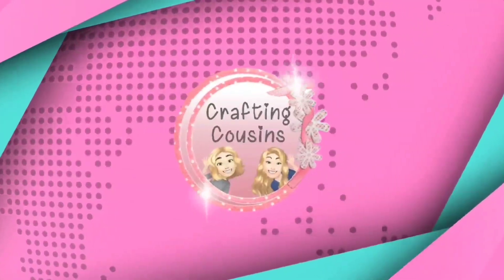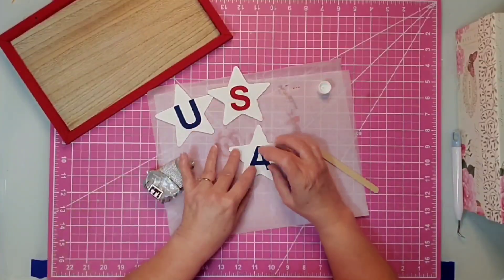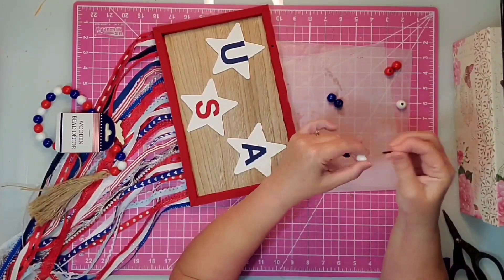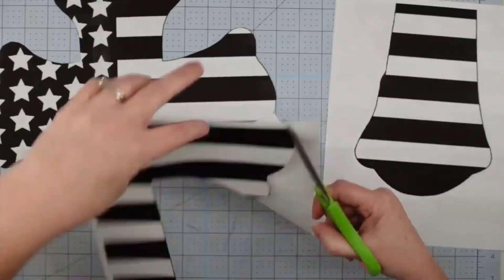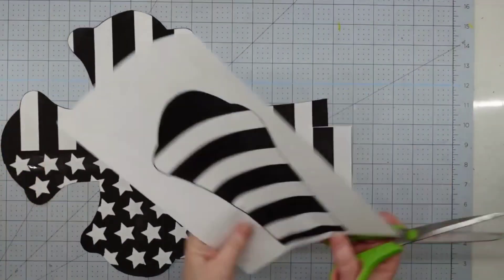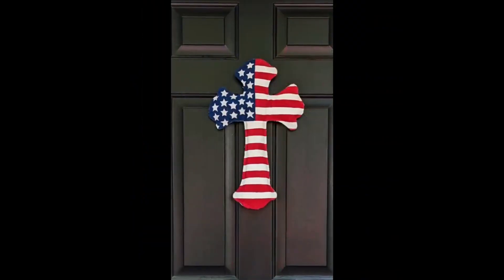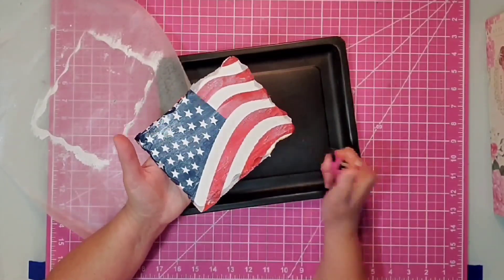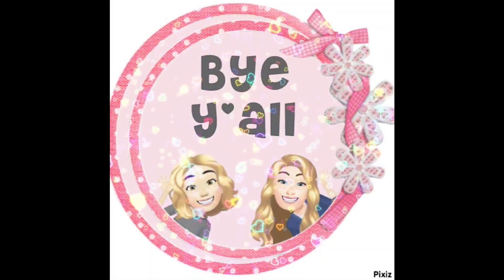Crafting the American Spirit on a Budget: Easy DIY Patriotic Projects with Dollar Tree Finds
Welcome to Crafting Cousins! In this video, we're diving into the spirit of patriotism with a series of fun and festive DIY projects using affordable Dollar Tree items. Get ready to unleash your creativity as we explore a wide range of red, white, and blue crafts that are perfect for beginners. From signs to a door hanger, we've got you covered with step-by-step instructions and helpful tips along the way. Join us on this patriotic crafting journey and discover how to celebrate in style without breaking the bank. Let's get started and make your space shine with red, white, and blue pride!

Music: from YouTube Music Library: Meet & Fun - Ofshane and Four More Weeks by Vans in Japan and from PowerDirector paid editing software: Gratitude, Monday, Your Inspiration, Happiness, A Perfect Life, Family Picture and Cascade of Emotions